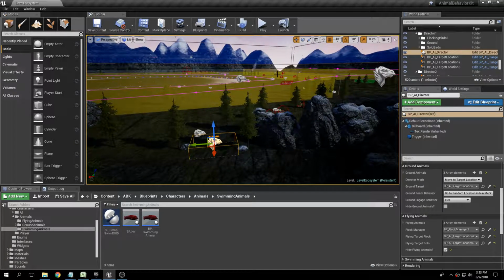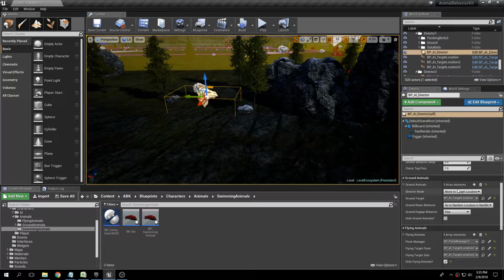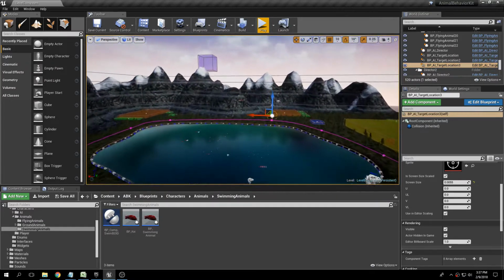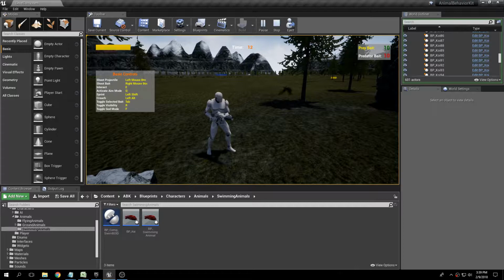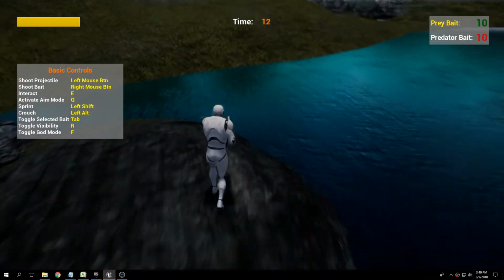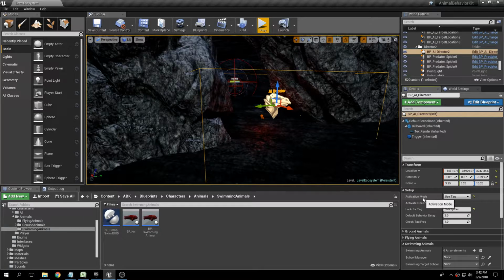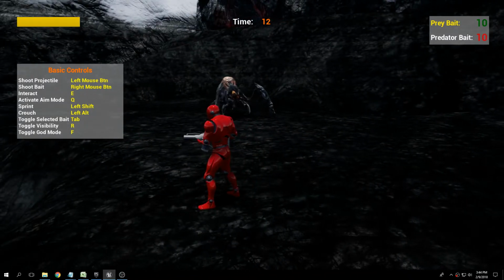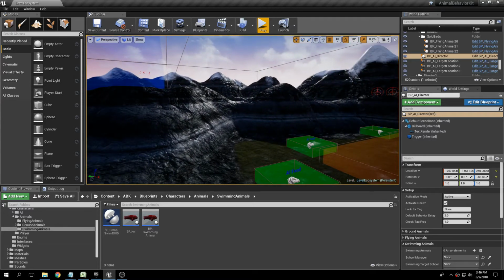[Devlog 3] ABK - AI Director Showcase